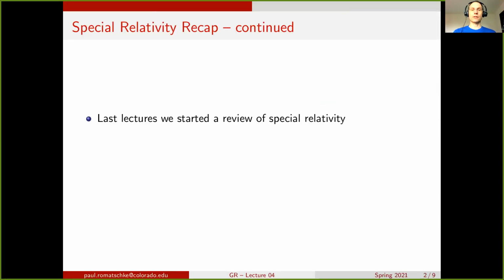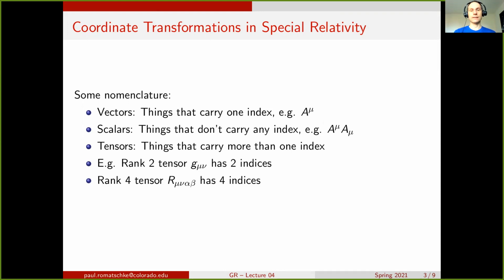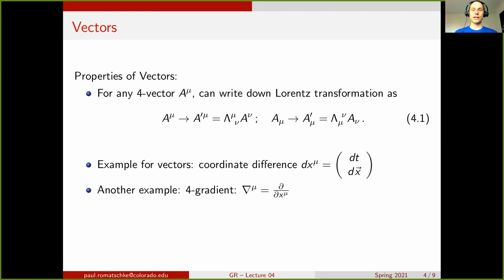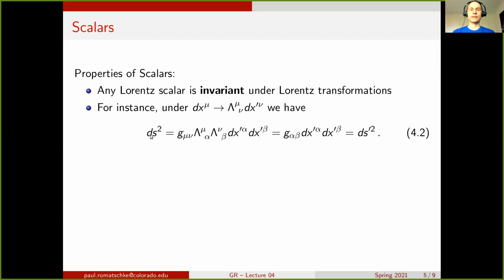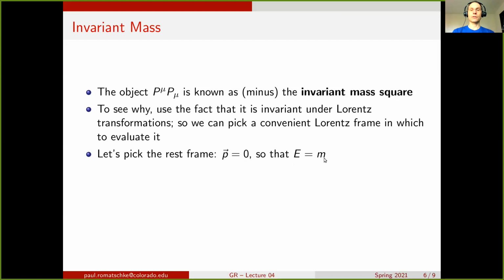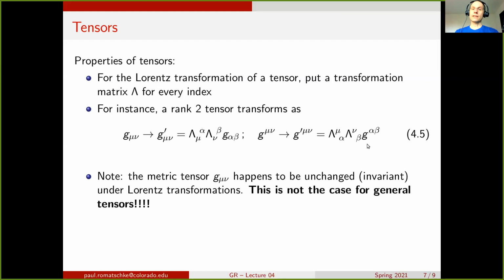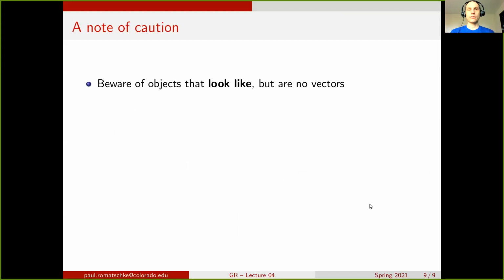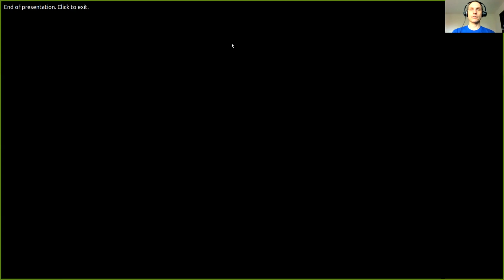GR lecture04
Special Relativity Recap IV